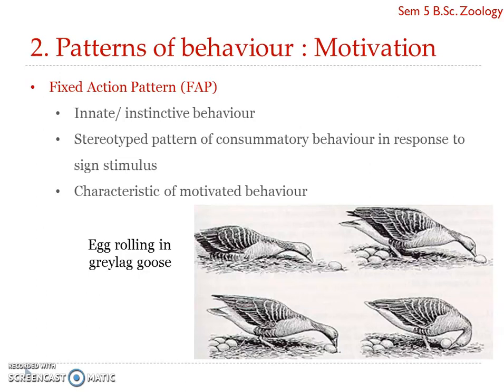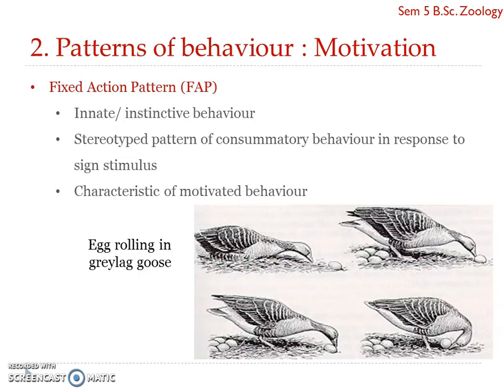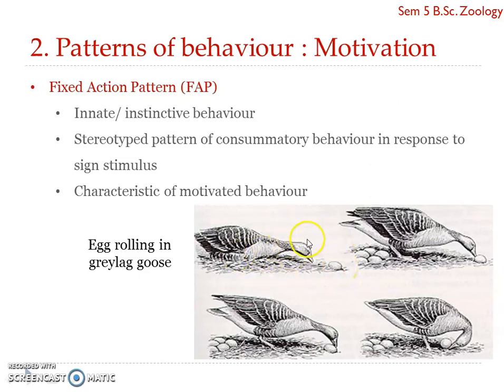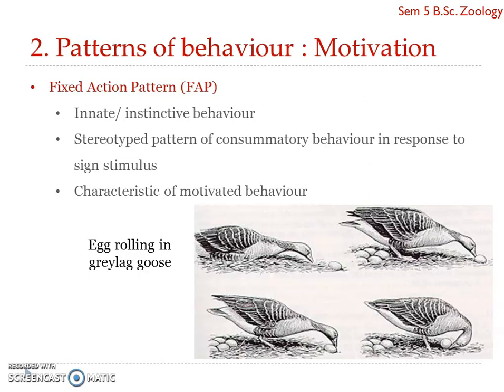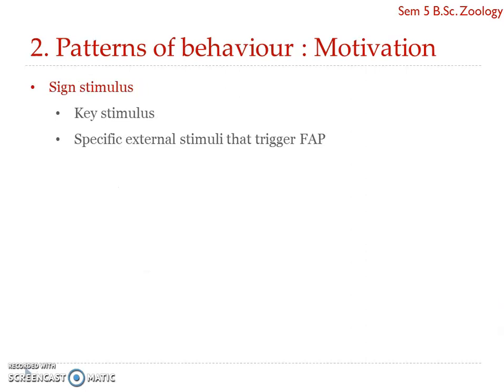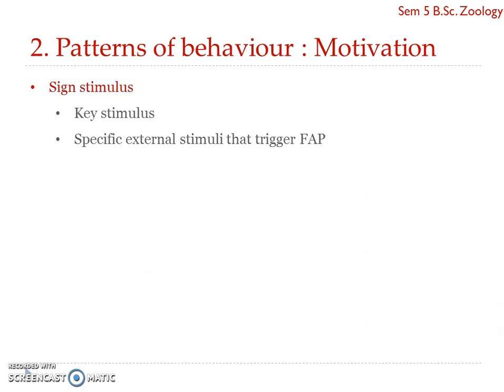Sem 5 B.Sc. Zoology : Ethology - FAP & Sign stimulus